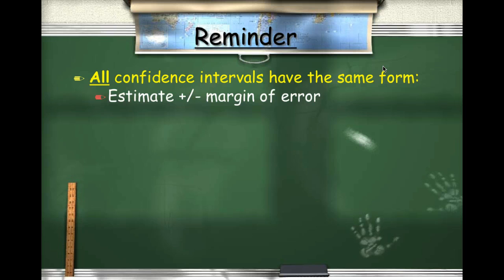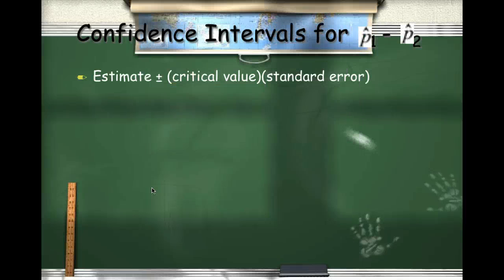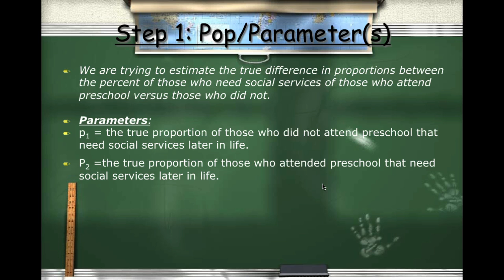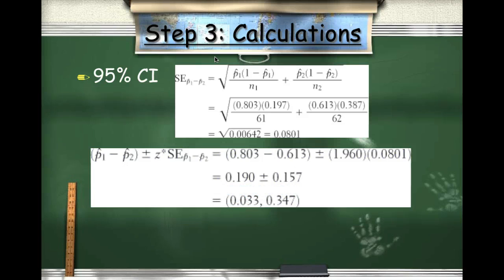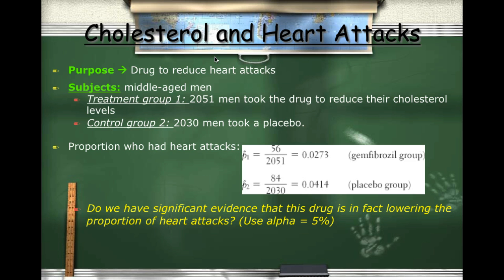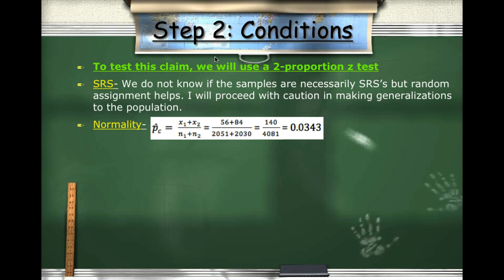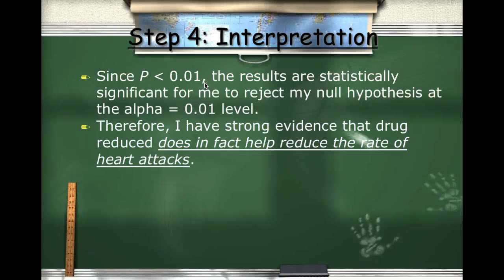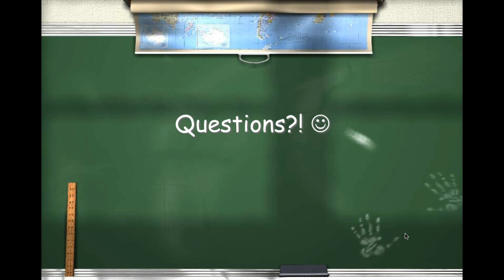2-Proportion Z-Interval and Z-Test Video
2-Proportion Z-Interval and Z-Test Video